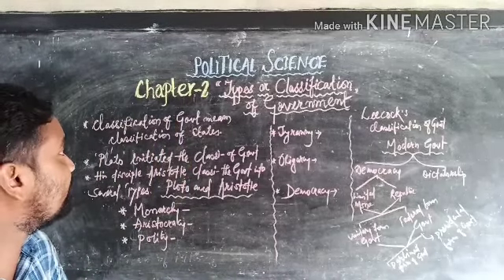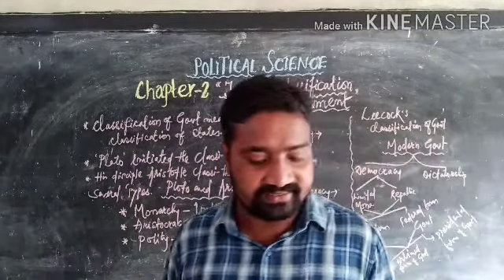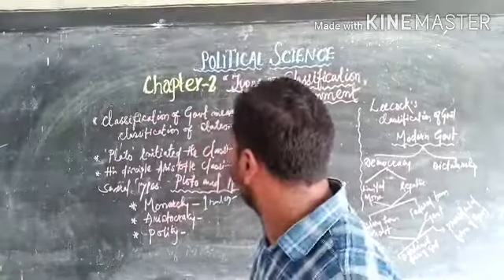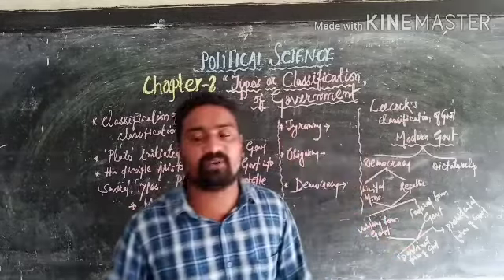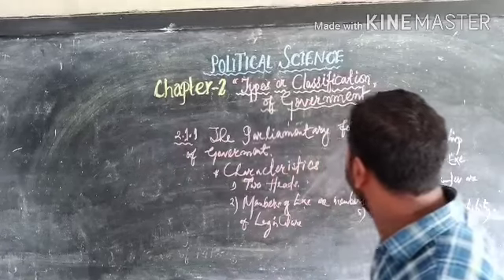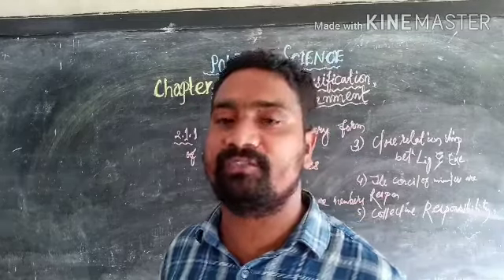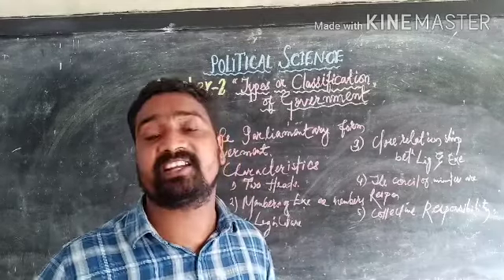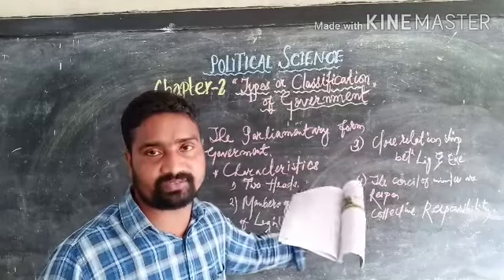Class-IX|| PoliticalScience||ClassificationOfGovernment|| Chapter-2|| Online Class